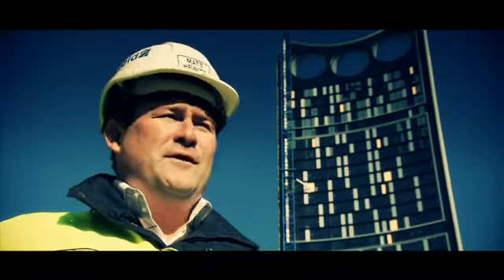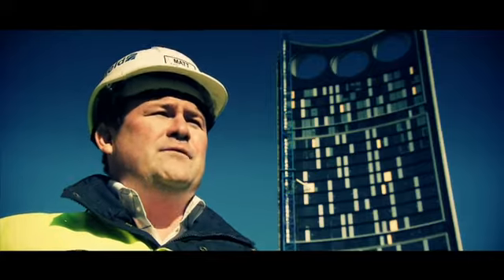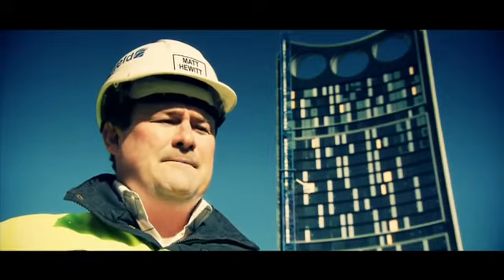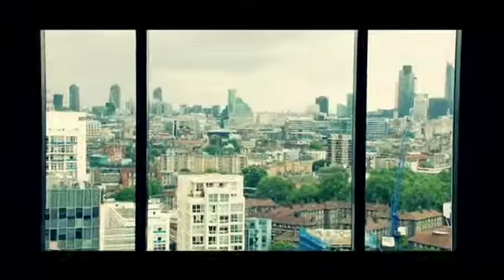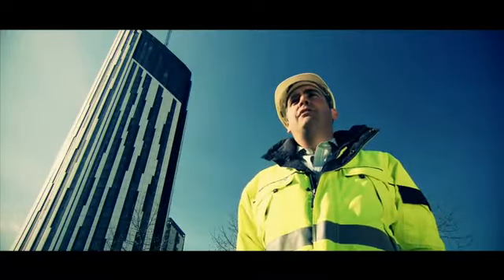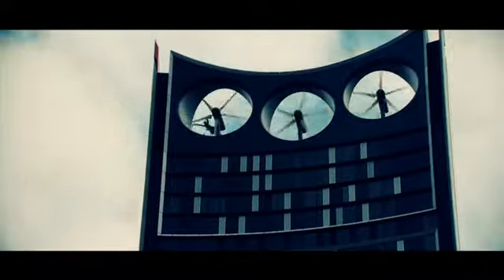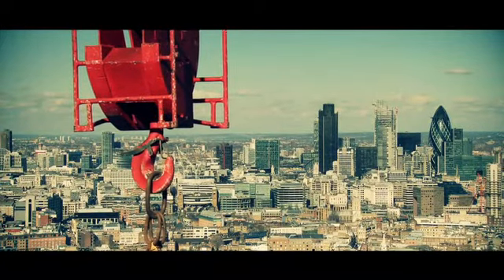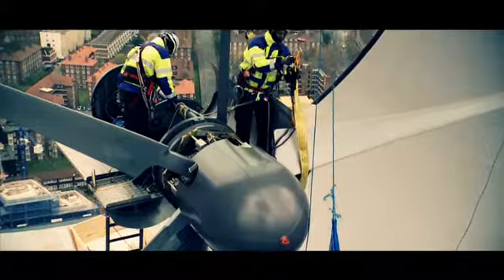Raising the Roof Productions STRATA - TEASER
Corporate presentation film for Brookfield produced by Raising the Roof Productions Ltd